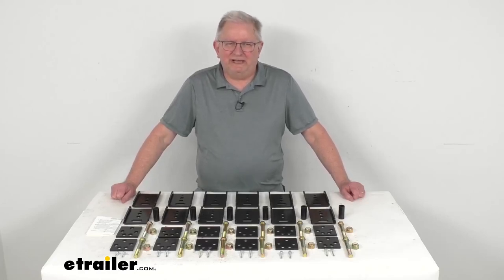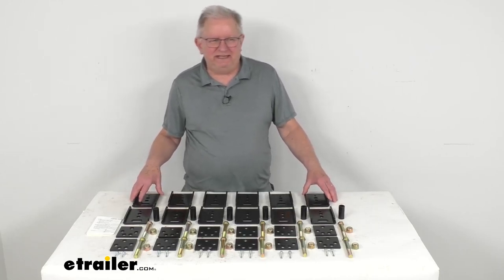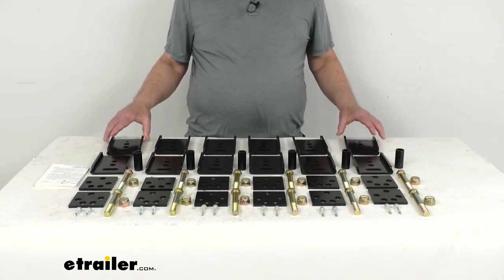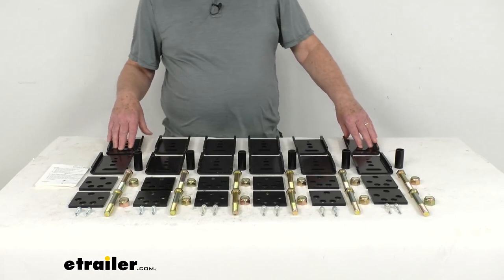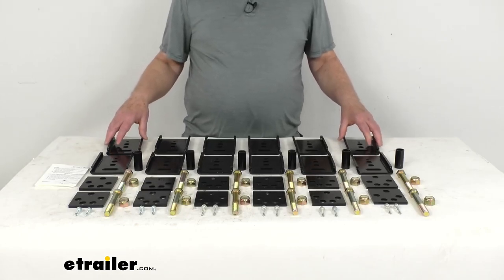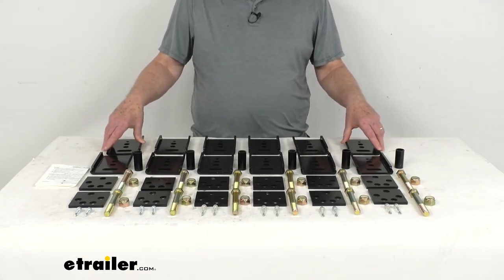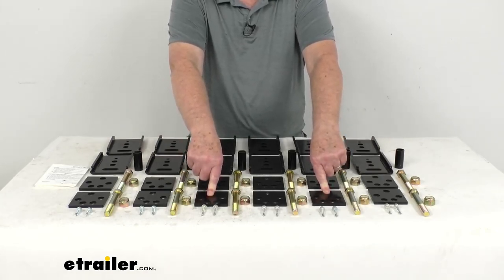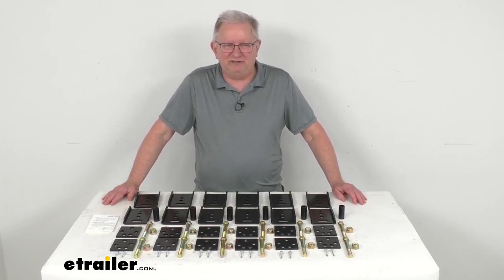etrailer | Correct Track Trailer Alignment and Lift Kit: The Breakdown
Click for more info and reviews of this RV Ride Control Trailer Suspension Parts:

Hello everybody, this is Jeff at etrailer.com.  Today we're gonna take a look at this Correct Track Trailer Alignment and Lift Kit for tandem axle trailers and RVs.  Again, the application for this kit is tandem axle trailers and RVs that have double eye leaf spring suspensions.  Now the newer trucks are being built to ride higher and that means now that your trailer may have to be raised to match that and if the two aren't the same height at your connection point, what happens is the nose of your trailer RV is going to ride too high and this will put too much weight on the rear of the trailer, which could result in poor handling and may eventually cause damage.  So this Correct Track Kit will help to solve that problem by lifting your trailer or RV by one and a quarter inches or two and a quarter inches which will provide a nice level towing set up for taller trucks and the correct track lift is also great for fifth wheel trailers that might have trouble clearing tall pickup bed side rails.  This kit does work with three inch wide by three inch tall hangers or three inch wide by five inch tall hangers and also with leaf springs that are up to two inches wide.

This does let you move your axle up to a half inch forward or a half inch rearward for proper alignment and you can adjust it in quarter inch increments.  This kit will correct a misaligned axle and lift your trailer for level towing.  This will help improve the life of your tires, create a more stable ride and it does provide extra clearance so you can tow with your tall or lifted vehicle.  This will work with your existing leaf spring suspension system.  The brackets themselves attached to hangers and they supply new lower mounting points for your spring which result in a taller ride height.

The alignment correction plates which are these smaller plates here, these will mount on either side of the hangers to shift your axle placement.  This kit will include everything I laid out here on the table, up here, the larger plates, these are the 12 outer hanger alignment adjustment plates, down here are 12 of the inner precision alignment correction plates and then you can see I also laid out all the hardware that's included.  Even a nice set of instructions that'll describe how this all installs and what's nice is there's no drilling required, it's all bolt on.  This part as made in the USA.  But that should do it for the review on the Correct Track Trailer Alignment and Lift Kit for tandem axle trailers and RVs.